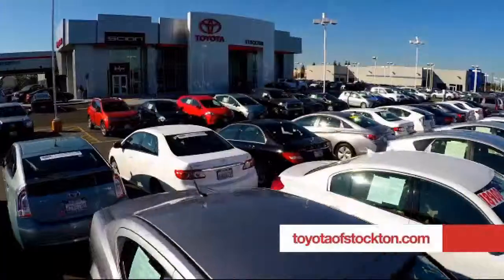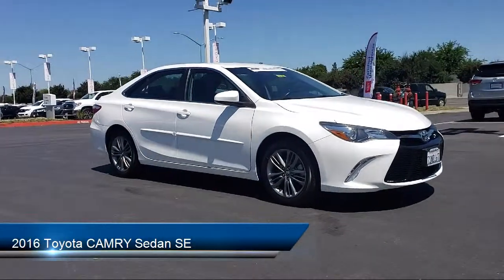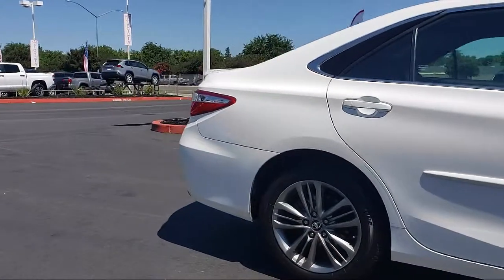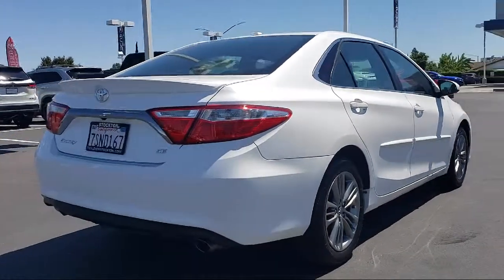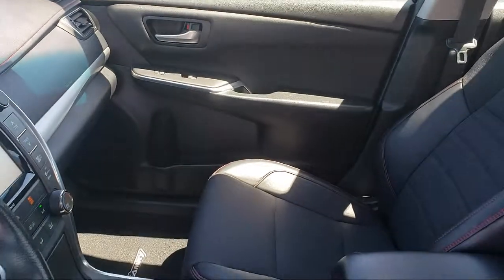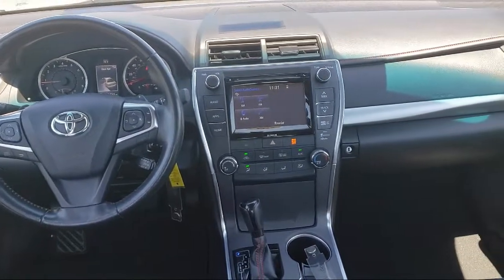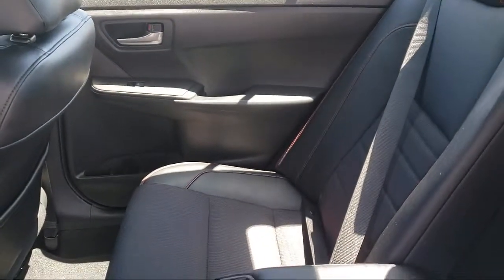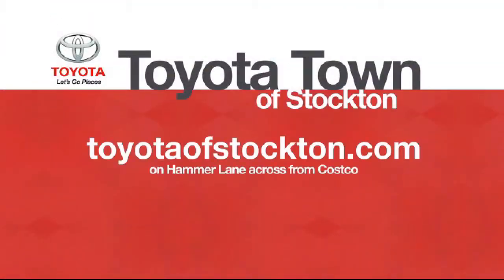2016 Toyota CAMRY Sedan SE Stockton Lodi Manteca Sacramento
2016 Toyota CAMRY Sedan SE Stock Number: 18147 Vin:4T1BF1FK4GU217930 .

Toyota Town
2150 E. Hammer Lane